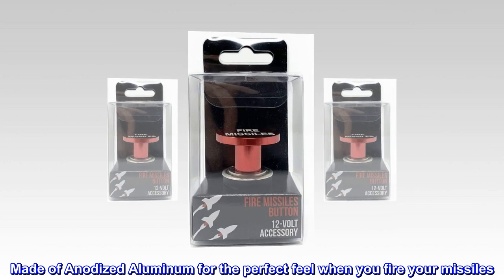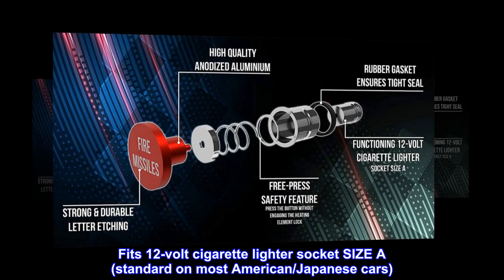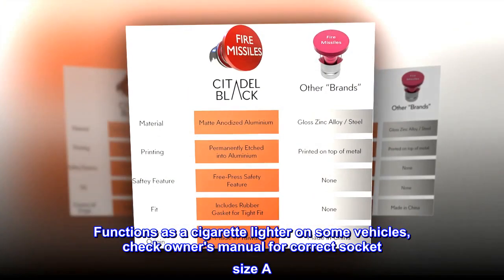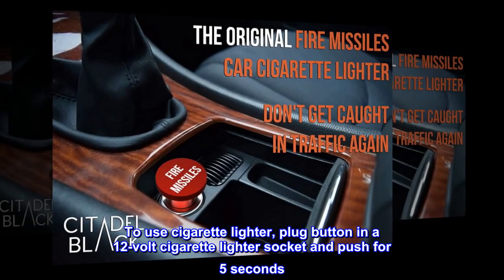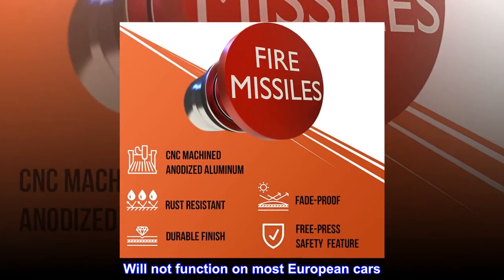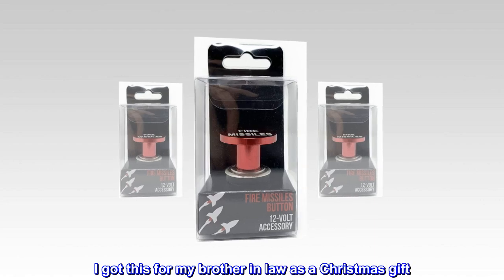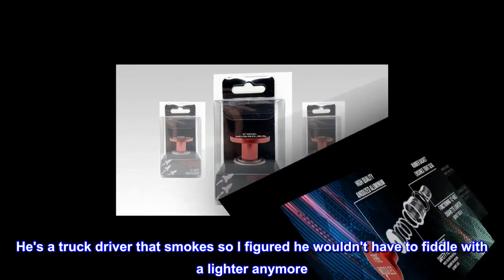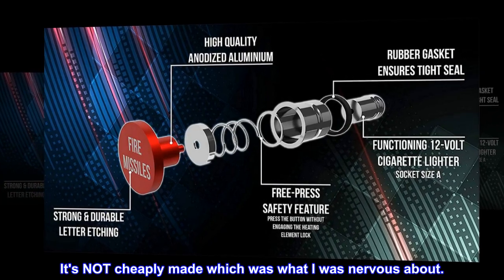Fire Missiles Button Car Cigarette Lighter by Citadel Black - Anodized Aluminum, 12-Volt Replacement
Made of Anodized Aluminum for the perfect feel when you fire your missiles
 Fits 12-volt cigarette lighter socket SIZE A (standard on most American/Japanese cars)
 Functions as a cigarette lighter on some vehicles, check owner's manual for correct socket size A
To use cigarette lighter, plug button in a 12-volt cigarette lighter socket and push for 5 seconds
 Will not function on most European cars
Top reviews from the United States
 Worth the buy!
I got this for my brother in law as a Christmas gift. He's a truck driver that smokes so I figured he wouldn't have to fiddle with a lighter anymore. It's NOT cheaply made which was what I was nervous about.